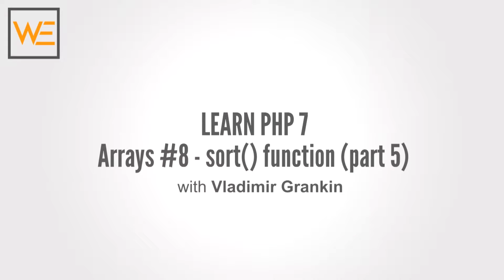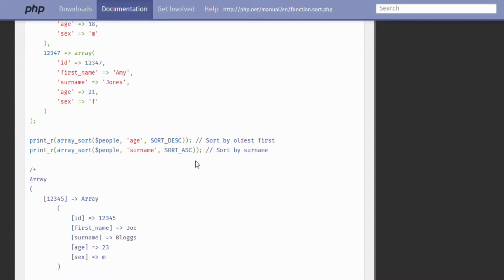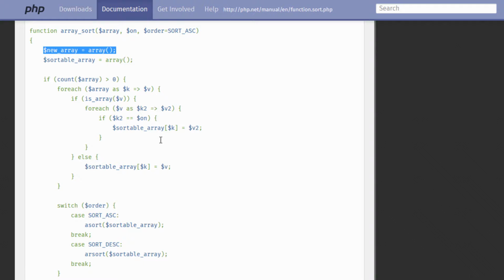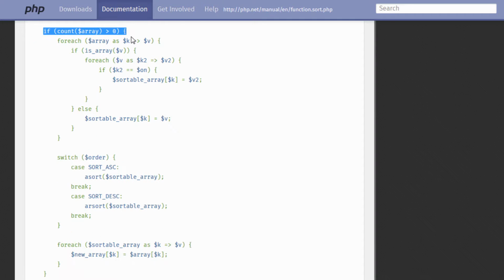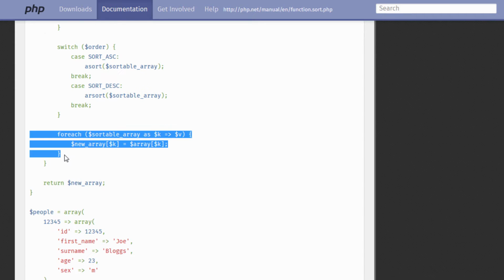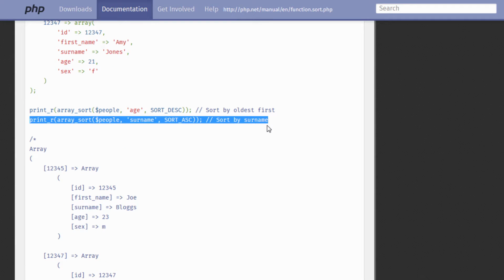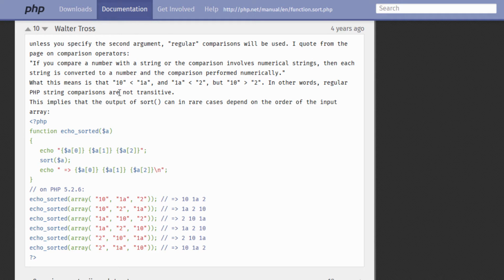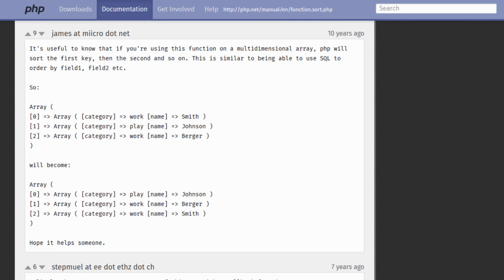Learn PHP 7 - Arrays #8 - sort function (part 5)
In this part 5 video of the PHP 7 sort() function we discuss very useful user contributed notes from php.net documentation